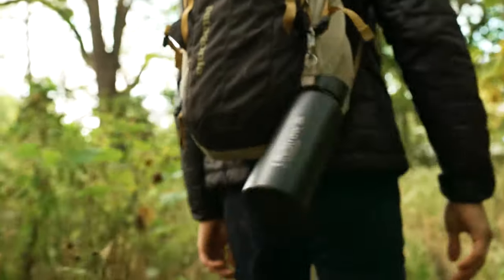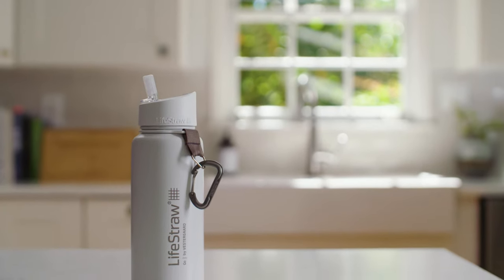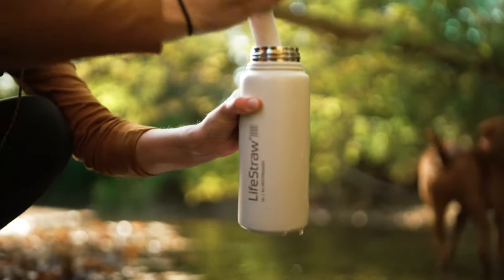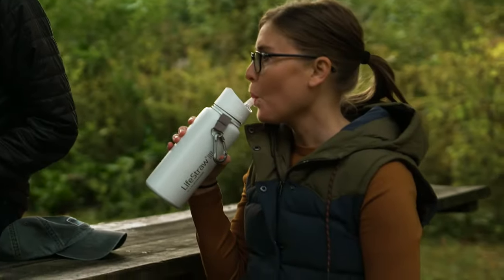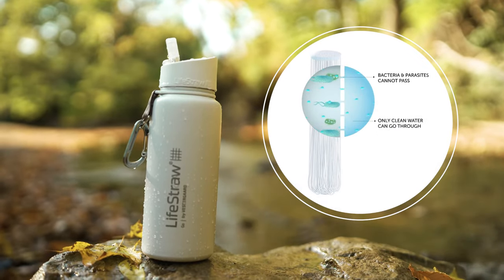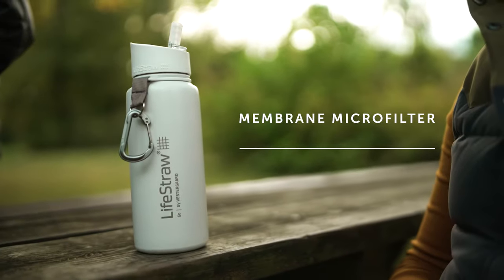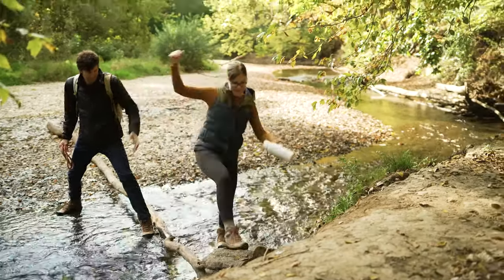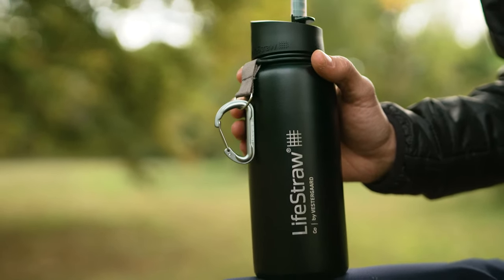LifeStraw Go Stainless Steel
Protects against bacteria, parasites, microplastics, chlorine, organic chemical matter, dirt, sand, and cloudiness; improves taste.